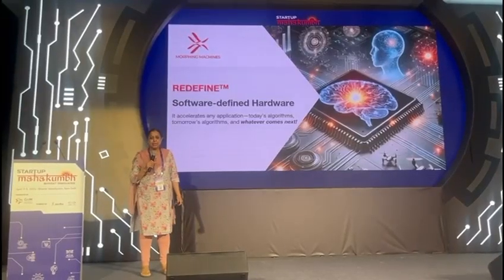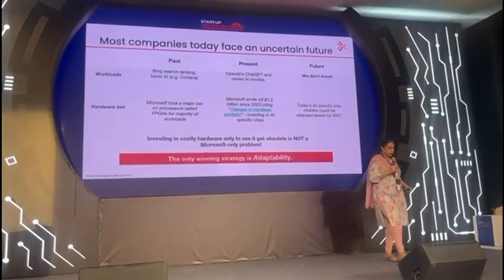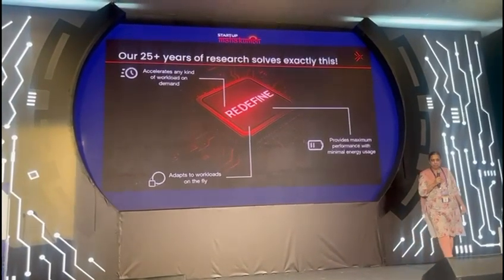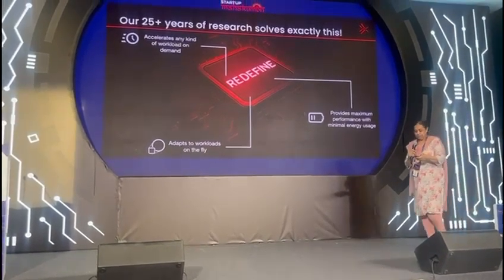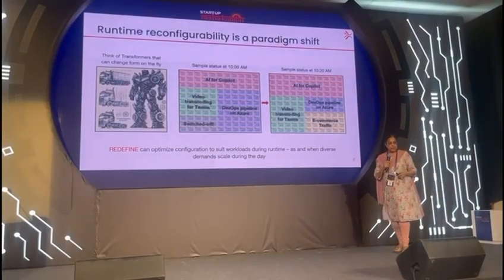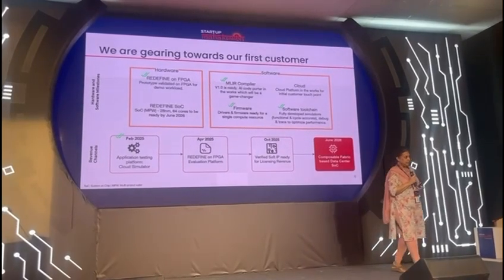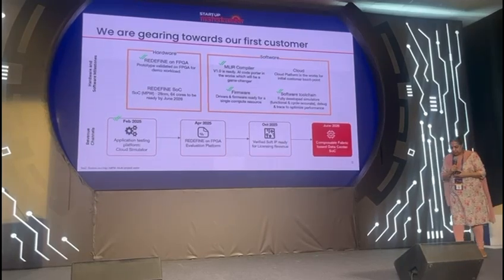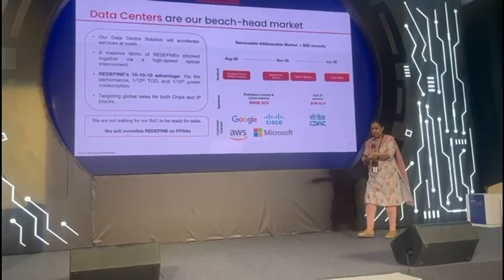Startup Mahakumbh _ Dr Ranjani Speech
Dr. Ranjani Narayan share the story behind our mission and what fuels our innovation, in her Spotlight speech at the AI, Deeptech & Cybersecurity Pavilion during Startup Mahakumbh.